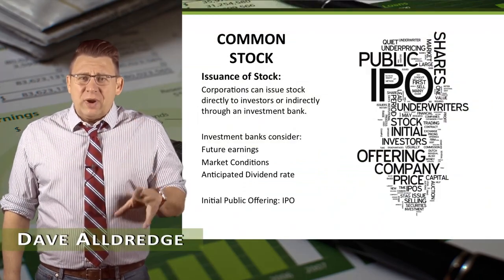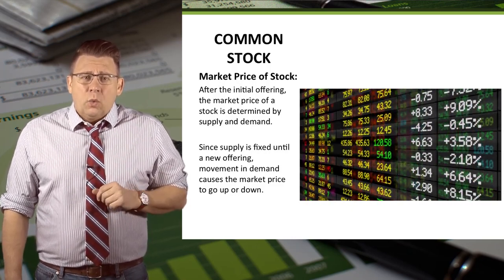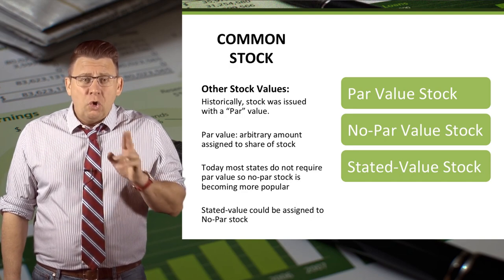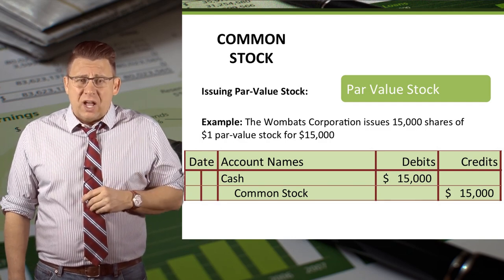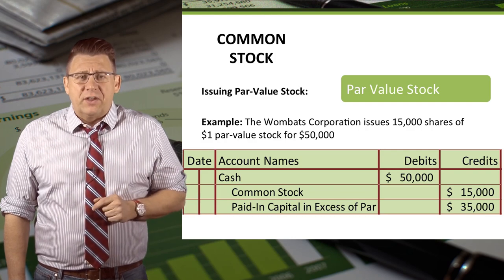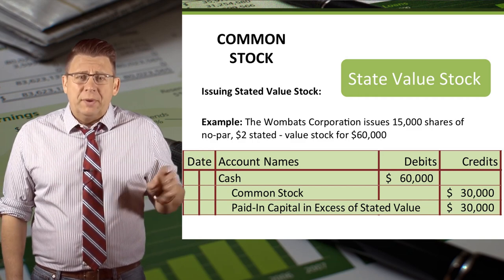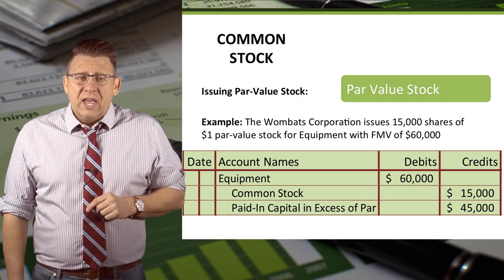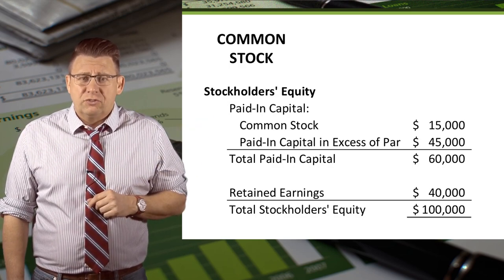Stockholders' Equity: Issuance of Common Stock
This video shows how to issue common stock, both par value stock, no par stock, and stock in exchange for assets other than cash.